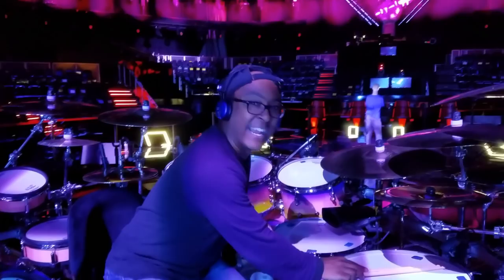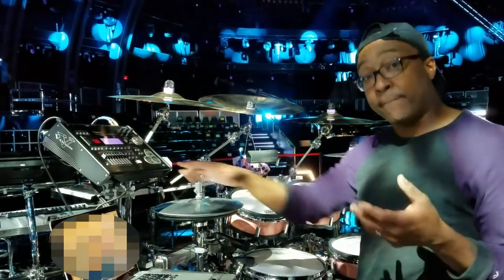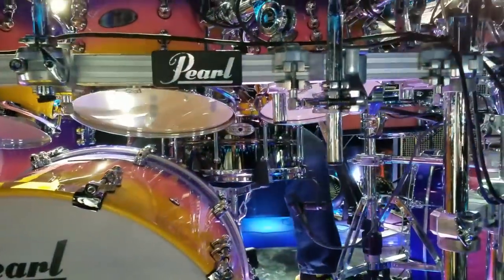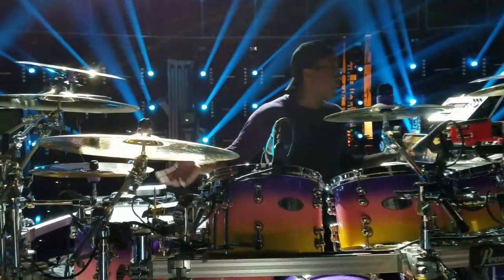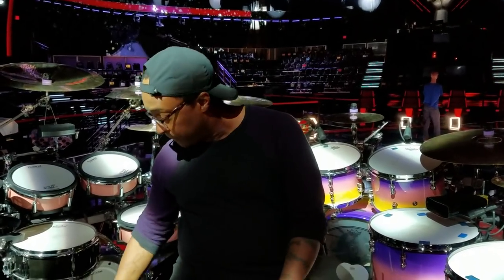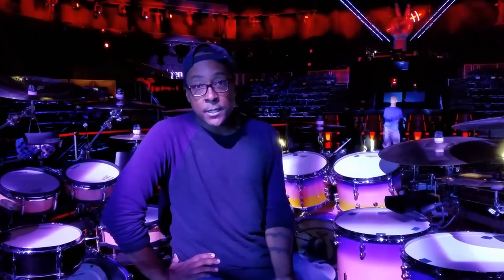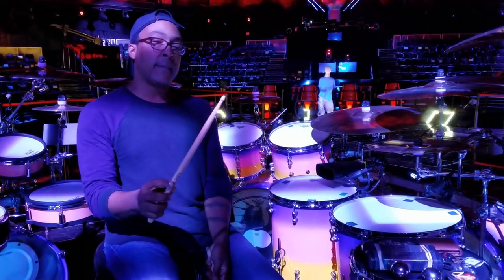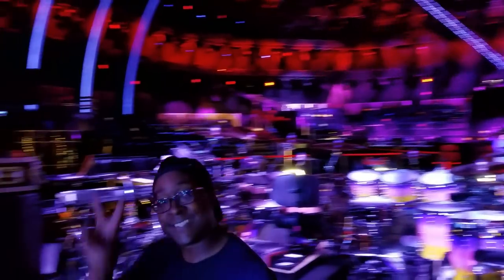Nate Morton Drum Cam 21 - Kit Tour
When I was a high school student attending Oakland Mills High School in Columbia, MA, the drum set I played was often cobbled together from multiple kits, none of the hardware matched, I had a “china” cymbal that was actually a crash that I’d managed to flip inside out, and I played heads and sticks until they broke… thanx to the miracle of duct tape, sometimes longer!

 The idea of buying any sort of gear was a long term commitment.  I remember one summer, I put a used Tama Iron Cobra double kick pedal on layaway at Veneman’s Music store in Rockville, MA.  I think it was $160.  For the next several months, I would go there every couple of weeks to visit the pedal and give them just enough money to keep it on layaway… I was playing little local gigs and I would periodically go pay $12 or so… lol… Over the summer, I managed to finally pay for the thing and I was thrilled to have it!  I remember those days vividly…  Saving for a cymbal was one thing, but then I’d have to save up separately for a stand to put it on…  so yes… I would duct tape heads when they broke,… I would duct tape sticks when they cracked… I was thrilled to have ANY gear to play and the idea of having a “spare” anything was ludicrous… a spare crash, or spare snare, or extra heads… HA!  Yeah right…

 Cut to present day: Every time I step on the drum riser, I look at all the amazing gear I’m fortunate to be surrounded by and I think back to those days.  Literally, every single day I think back to those days.  Back then, I never imagined being blessed with the personal and professional relationships I have today with my companies.  I look at a cymbal boom arm and remember how long I’d have to save to have bought one back then… or when Steevo changes the heads or puts a new pair of sticks on the snare to start a show, I think about what a dream fulfilled that is.

 With all of that said, I’m sorry it’s taken so long, but finally, here’s a little kit tour video of the main stage drum set I’m playing on the NBC television show The Voice.  I’m thankful for every day that I pinch myself and go, “OUCH!  Still me.”  lol…

DRUMS:
Pearl Reference Pure, color: California Sunset
24 x 18 kick
22 x 16 aux kick (triggered)
20 x 16 aux kick (triggered)
10 x 8 rack tom
12 x 9 rack tom
13 x 10 rack tom
16 x 16 floor tom
18 x 16 floor tom
14 x 14 floor tom (percussion table)
14 x 6.5 Sensitone Brass (die cast hoops)
12 x 5 Firecracker snare (triggered)

HEADS: Remo
Coated Ambassadors on all snare & tom batters
Clear Ambassadors on all tom bottoms
Hazy Ambassadors on all snare bottoms

CYMBALS: Zildjian (left to right)
18” A Custom Crash
20” Oriental China Trash
19” A Custom Projection Crash
12” K Splash
14” A Custom Hihats
11” K Custom Hybrid Splash
22” K Custom Ride (FAVORITE RIDE CYMBAL EVER!!!)
16” Oriental China Trash / 11” K Custom Hybrid Splash (piggyback)
20” A Custom Crash
19” K Custom Hybrid Crash
20” A Custom China
18” Spiral Trash

PERCUSSION: Pearl Percussion
Tambourine (brass jingles)
El Negro Cowbell
Shaker (Hex Ganza)
Sonic Boom Cajon

ELECTRONICS: Roland
TD-30 Drum Module
PD-108 (x2)
PD-128
BT-1
RT-10T (aux snare trigger)

HARDWARE: Pearl
ICON rack
Eliminator Pedals
LOTS of clamps, boom arms and tom arms

STICKS:
Zildjian ‘Nate Morton’ prototype

MICS & MONITORING:
Sennheiser Mics on all the drums
Kelly SHU Kick Drum mic mounts
Sennheiser Amperior Headphones

ADDITIONAL BIBS & BOBS
Gibraltar WingKey drum key
Cympad synthetic felts
ePad Practice Pads
KickPro bass drum pillow
Big Fat Snare Drum muffles